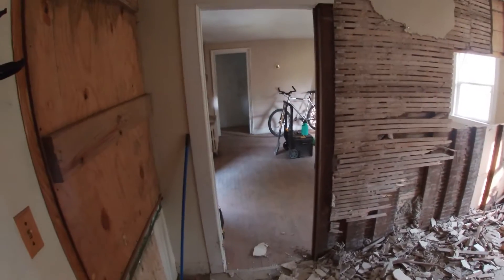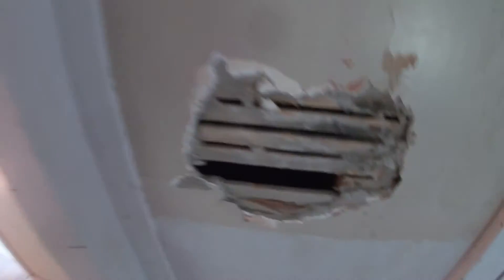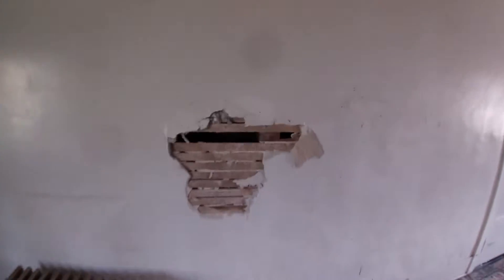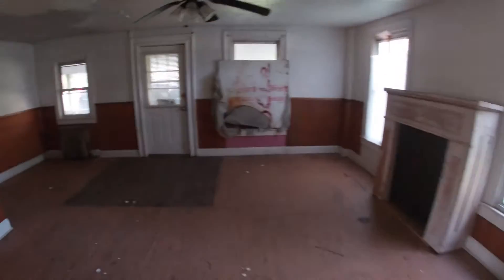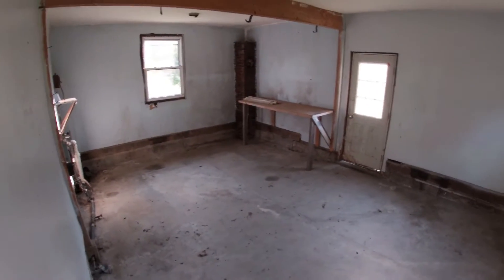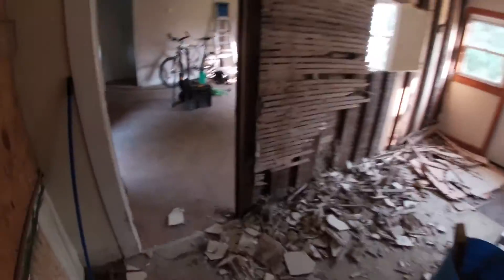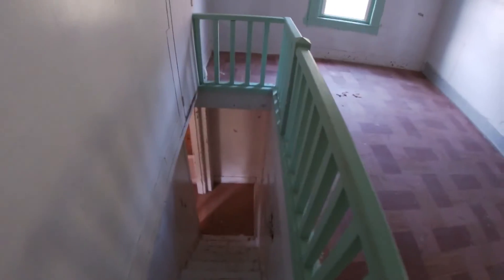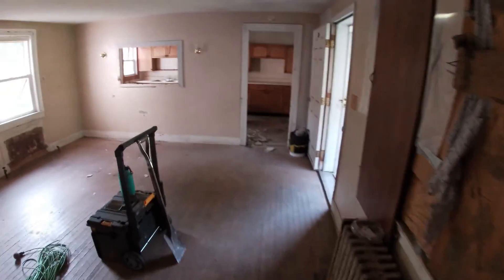24 ACRE FARM HOUSE PURCHASE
bought a 24 acre farm house in the north east snow belt of ohio and remodeling it